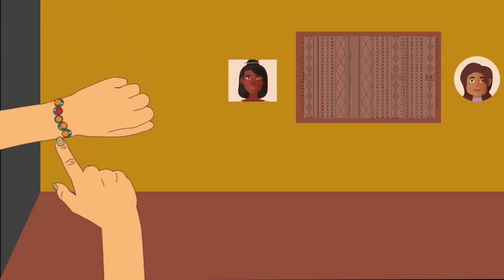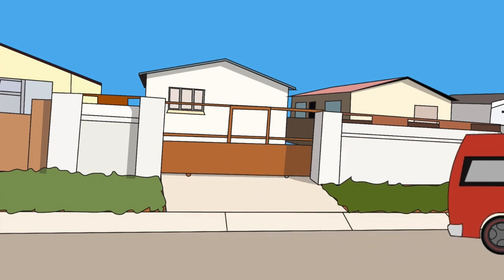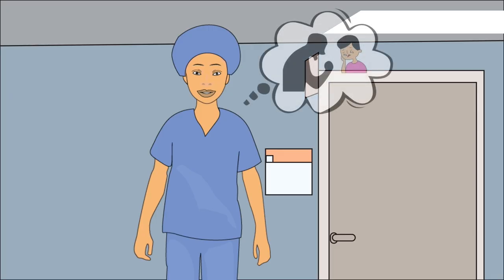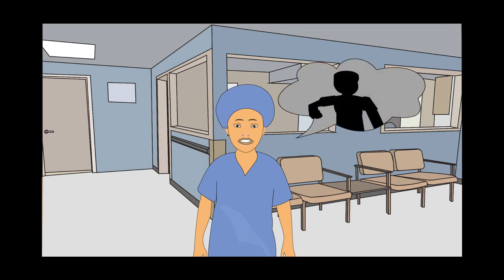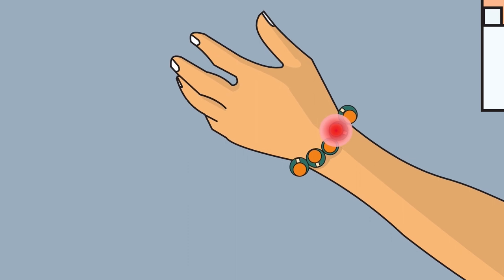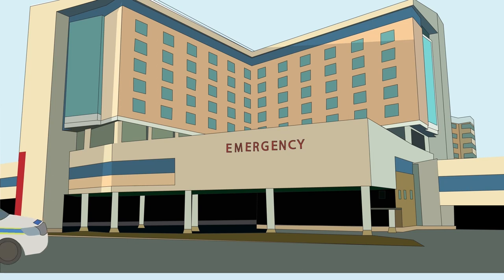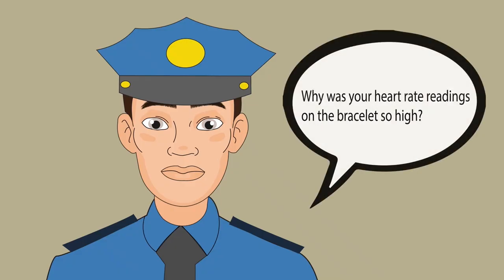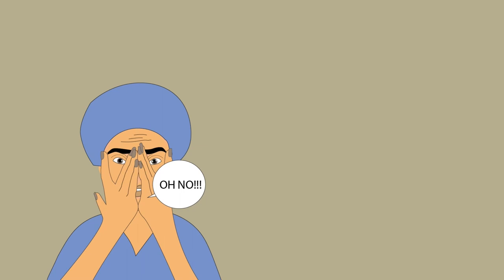A Heart of Compassion - A Speculative Design Short Film (10)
It is 2073. All healthcare workers are advised to wear a beaded bracelet called "Biosense". Each bead on the bracelet serves its own function. One bead monitors the individual's heart rate, one bead monitors the individual's daily exercise and movement, one monitors chemical imbalances in the body, one can perform emergency calls, and one serves as an alarm or timer.

The bracelet is part of a policing system that incorporates the African values of "Inkundla". In Nguni culture, Inikundla can be loosely understood as a traditional court of law that occurs in a public place with people of the village. Crime in the workplace is dealt with by an Inkundla-style governance system. AI technology assists in maintaining the transparency found  "Enkundleni". The Biosense bracelet records real-time information and saves all the data which can then be used to establish truth - thereby promoting trust and integrity and ensuring the safety of healthcare professionals and citizens.